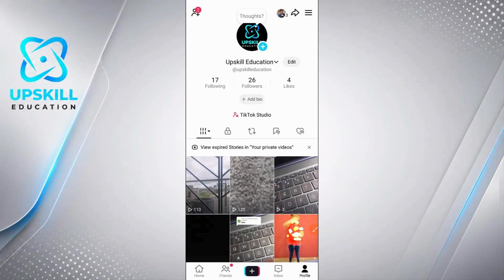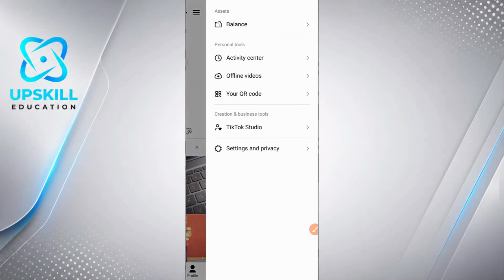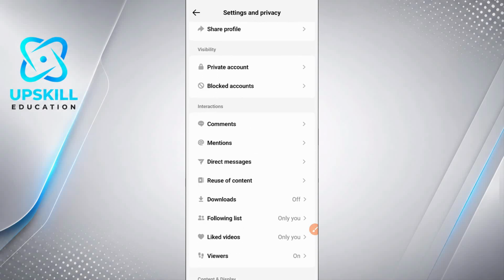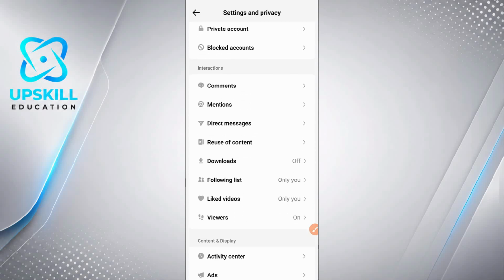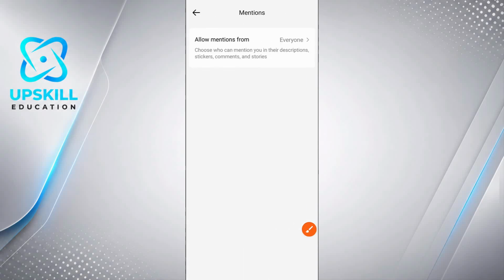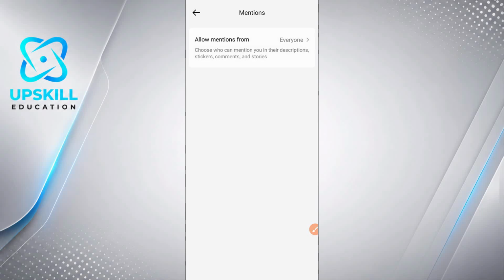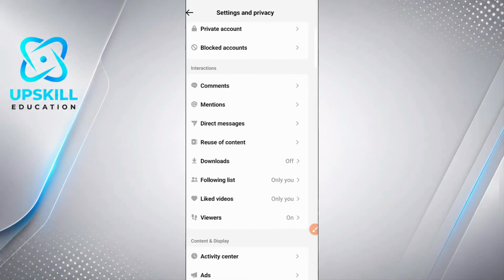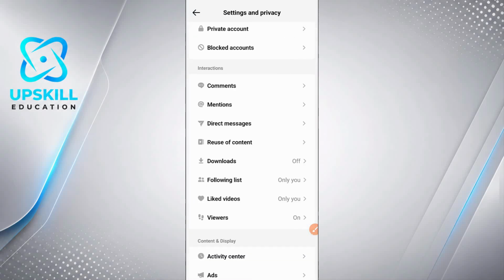Tired of Unwanted TikTok Tags? Do This Now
Learn how to prevent people from mentioning you in TikTok posts in this full step-by-step guide. If you don't want other TikTok users to tag or mention your account in their posts, this tutorial shows you where to manage the relevant privacy setting.

What you'll learn:
Stop people from mentioning you on TikTok
Disable TikTok mentions
Control who can mention your account
Change TikTok privacy settings
Manage TikTok mentions and tags
Prevent unwanted @mentions

Timestamps

00:00 Intro
00:20 Open TikTok
00:50 Go to your Profile
01:20 Open Settings and privacy
01:50 Tap Privacy
02:20 Find Mentions and tags
02:50 Change who can mention you
03:20 Save the setting
03:40 Outro

▶️ How To Filter Comments Using Filter Keywords On TikTok
▶️ How To Turn Off Comments On A Specific TikTok Video